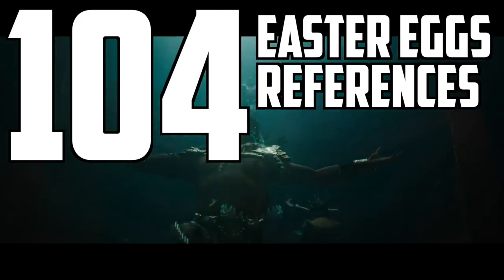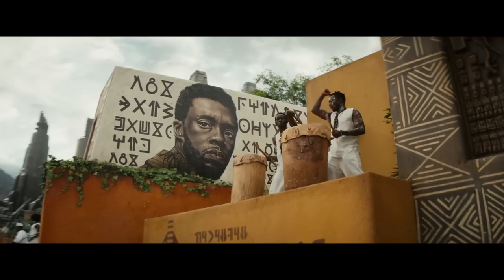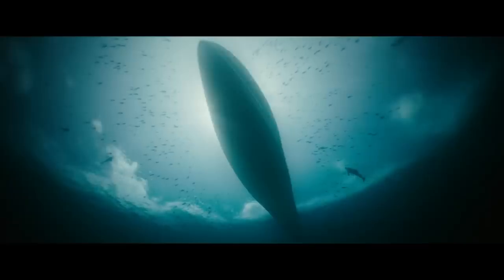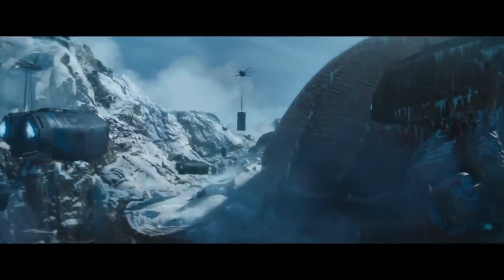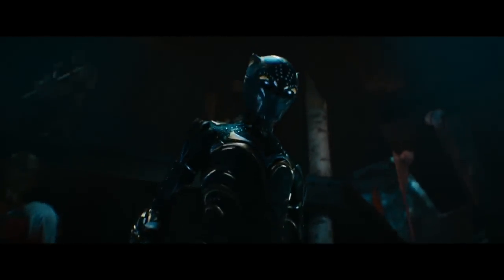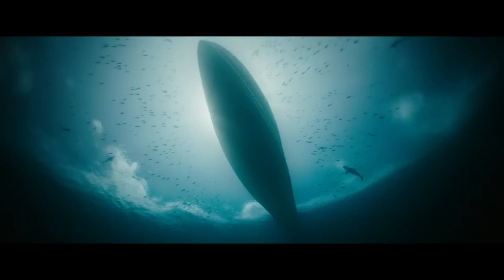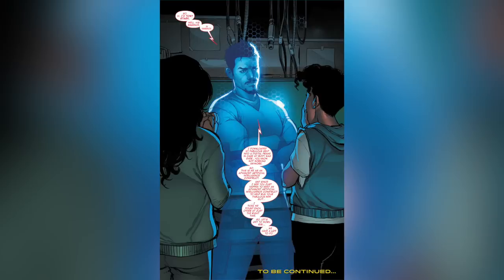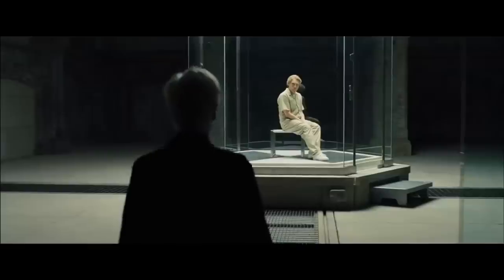WAKANDA FOREVER Trailer Breakdown: Easter Eggs, Theories + NAMOR New Origin Explained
Black Panther: Wakanda Forever’s second trailer is here! We breakdown all of the Easter Eggs, references, and Marvel Cinematic Universe connections, and explain NAMOR’S new origin and throw out some wild theories about the plot, the new Black Panther, and Killmonger’s resurrection.

Research by Ethan Eng, Brianna McLarty, and Srinidhi Rao
Edited by Harriet Lengel-Enright, Randolf Nombrado, Srinidhi Rao, Ethan Lavinsky, Colton Ogburn and Brianna McLarty

We open with the marvel studios logo as silver on Black–which they’ve been doing a lot late;y now, with various properties. Mon Kight, she-hulk, secret invasion, werewolf by night–they have all gotten various title remakes for the trailers.

The next shot is of T'Challa's original Black panther mask, from Captain America: Civil war.--before it was replaced with the vibranium nano tech in Black panther. Shuri is holding the mask at t'challa's funeral procession. Which is probably ceremonial for her to do, as the next of kin. But it could also be sentimental of her, because she worked on so many improvements to her brother’s suit over the years.

Of course this is also foreshadowing the end of the trailer, when we see that Shuri has indeed carried on the black panther mantle form her brother.

Doug: Are we like 100% sure that’s Shuri, and not, like Nakia?

Yeah man, I think so. It’s definitely a woman, she’s got the ceremonial dots on her face that Shuri wore during that combat ceremony, and here’s the poster.

Doug: Oh.

Yeah, more on that later. Ramonda holds onto Shuri, and we can see the Kimoyo beads on her wrist. Angela Bassett is going to have a much larger role in this movie, as Ramonda steps into the role of queen regent, ruling until the new ruler is chosen through ritual combat.

The music in the trailer is Never Forget by Sampa the Great featuring Chef 187 Tio Nasona and Mwanje. The title can be referring to our memory of the late Chadwick Boseman as T’challa, but can also mean the pride of African people. The lyrics speak about how their achievements and movements helped shape society today.

We fade from the funeral of T’Challa, the fallen king, to namor, a king who is on the rise.we learned a lot about Namor in this trailer, and we’re going to break down the meso american gods and symbolism that are being used to define his character.

His origin and story are going to be very different and a little more nuanced in the movie than they are in the comics. In the comics, he’s half human, half Atlantean, can breathe underwater, and leads the technology undersea kingdom of Atlantis.

Doug: Like Aquaman, king of the bro-cean.

Exactly, too much like Aquaman. So this movie has taken that basic premise and applied meso american myths, in the same way that wakanda’s tribes combine different African cultures in the first movie. So in this movie, Namor’s culture is a combination of various civilizations that existed in the region we call meso America, which is composed of central america and a good part of Mexico.